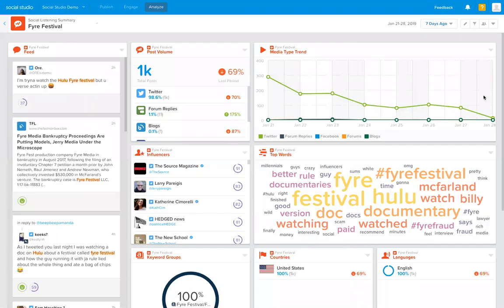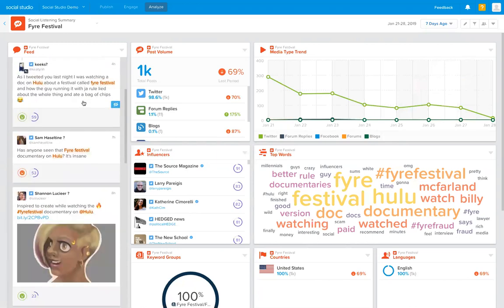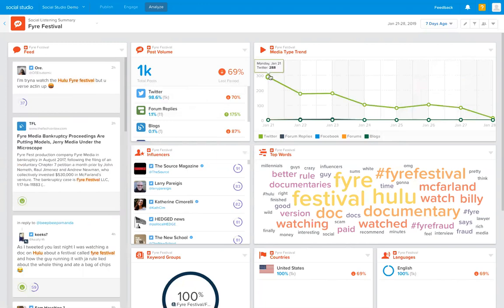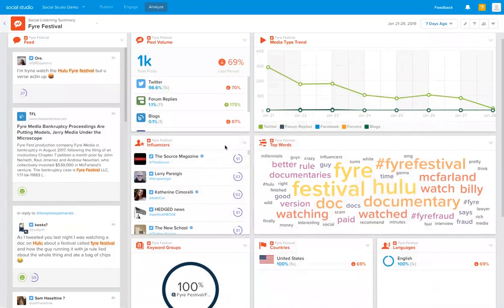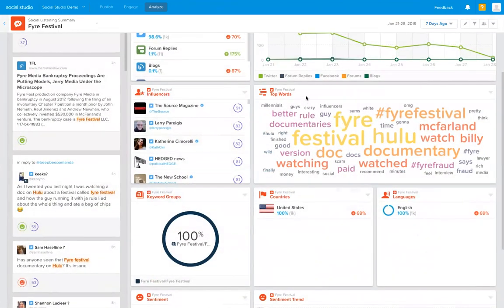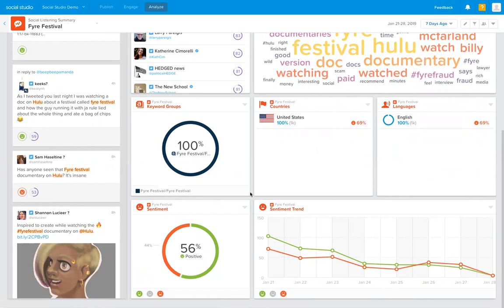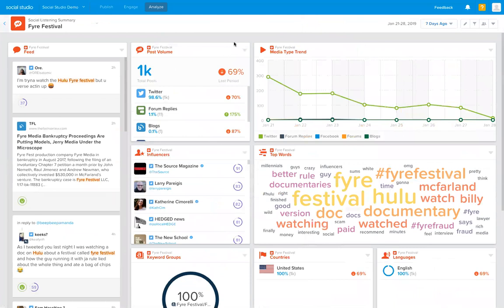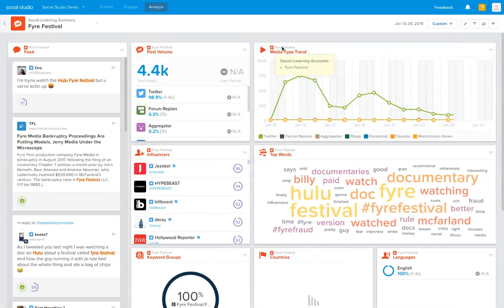Analyzing Data through the Dashboard